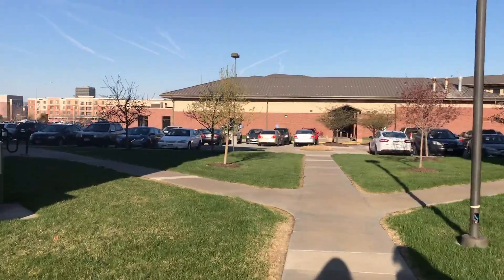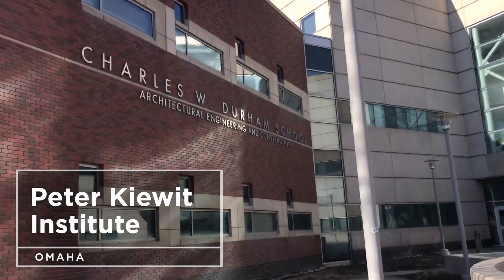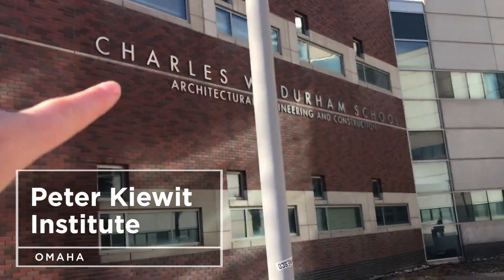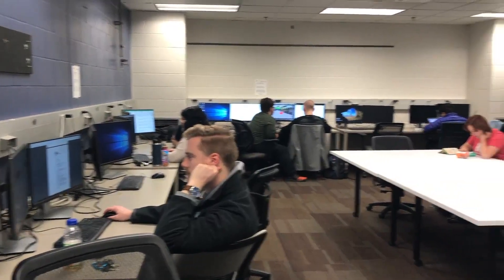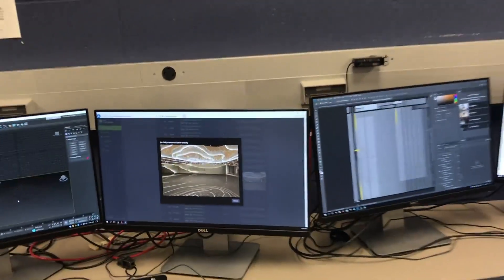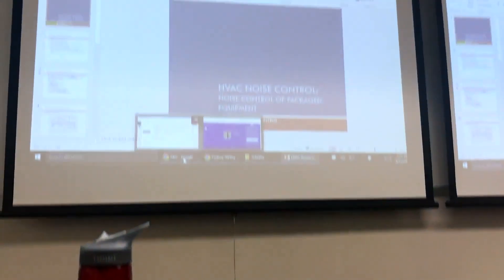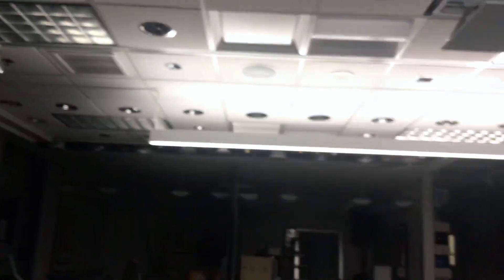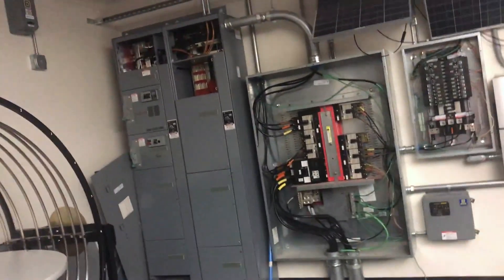Day in the Husker Life | Jenny | College of Engineering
Jenny Briggs is senior architectural engineering major.
Come along for a glimpse of her life on the Omaha campus.
Learn more about what Nebraska has to offer.